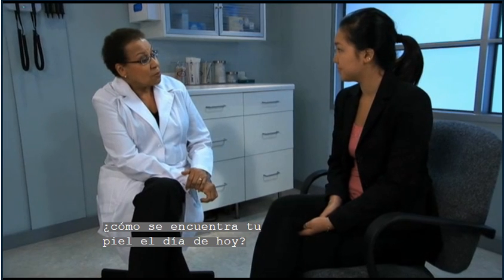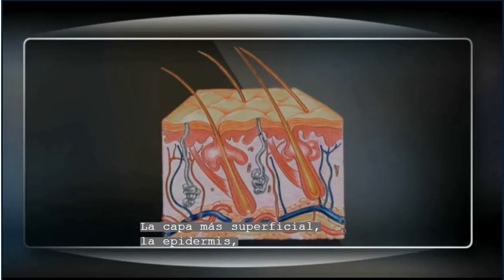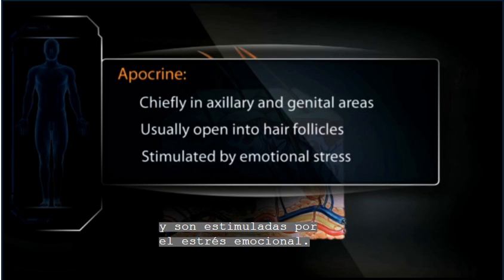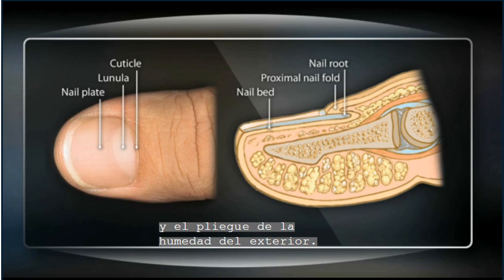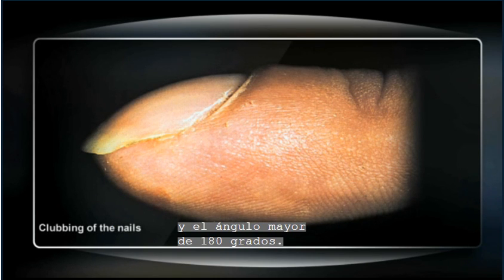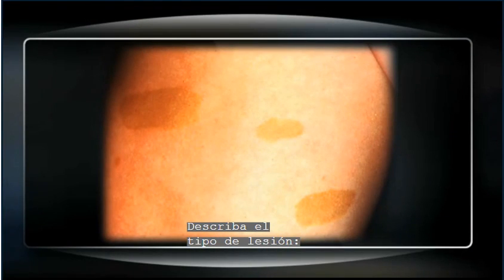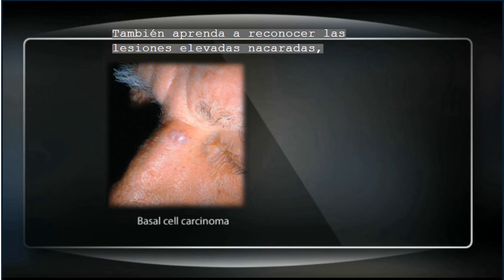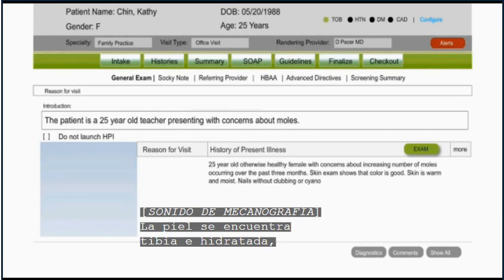Exploracion Fisica de BATES Vol. 6: Piel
Exploración Física de BATES Vol. 6:  Piel